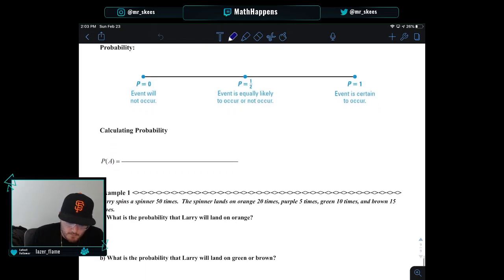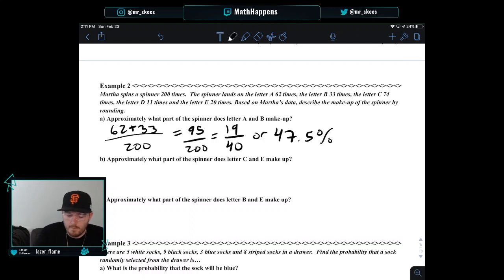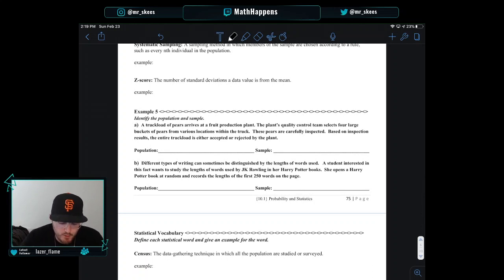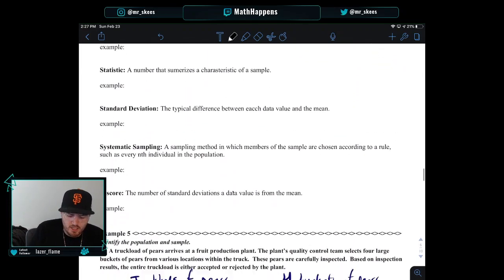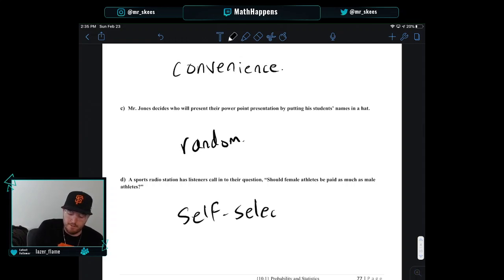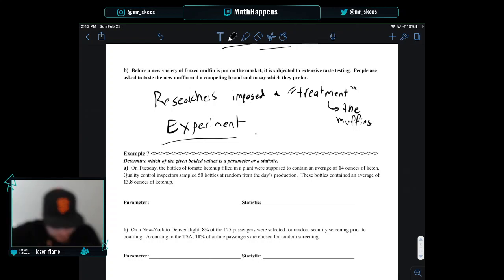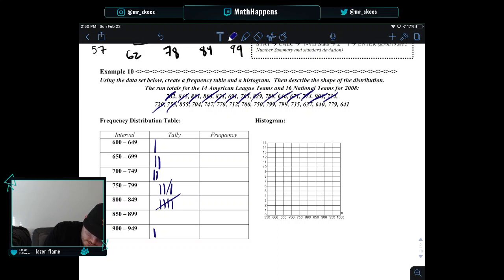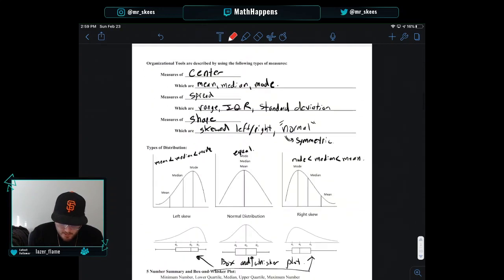Probability and Statistics - Algebra II Notes For Unit 10 Lesson 1